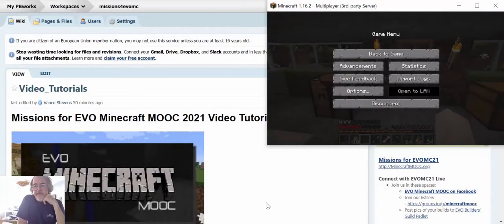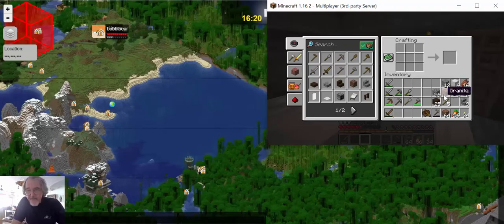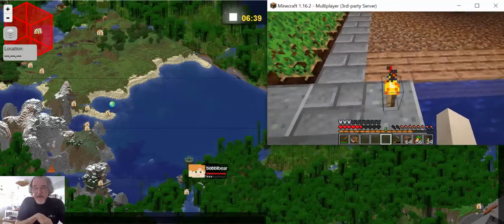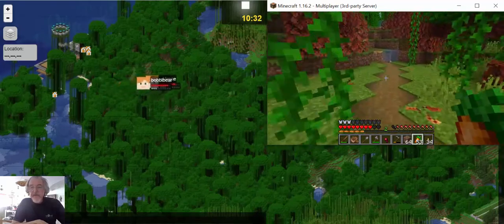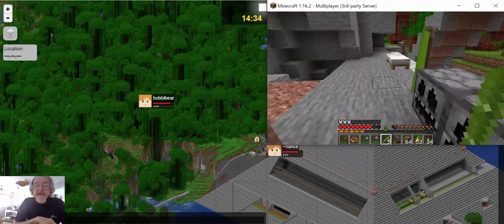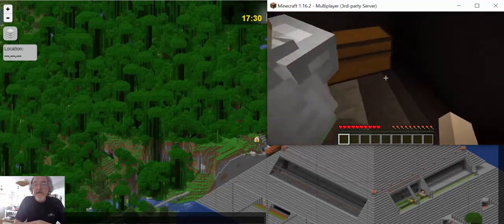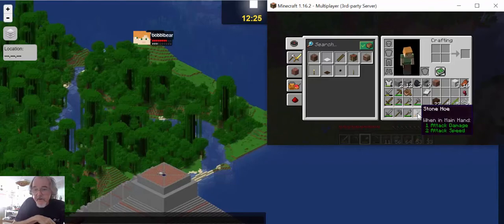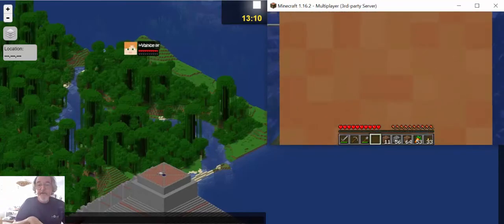EVO Minecraft MOOC Tutorial 2021 Episode 6 - Exploring creative builds on the EVOMC21 server, edited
On our adventure today, we visit some of the more creative builds near the spawn point on our EVO Minecraft 2021 server. Dakotah Redstone and Ari Ben Lazar are both creative builders whose work is well worth visiting if you're in the neighborhood.

We stroll from our base house over to the spawn point and go by boat to Dakotah Redstone's waterfront house on the opposite shore of the bay. From there we follow the blocks of blue-stained glass up the path to Dak's impressively huge pyramid. We have a look inside but I miss seeing a zombie who manages to get behind me and causes me to respawn precipitously.

But Bobbi Bear dispatches him and I am able to teleport back to her and recover my death chest, which will retain everything I was carrying as long as I can get back to it within one real-world hour from whatever unfortunate accident has occurred. From there we negotiate the stairs down to the foundry exit where I sleep on the bed there and render it morning.

We walk north and west around a grassy point of land and go by boat to Aaron's jungle bridge. From there we round the point where his lighthouse is and then row due west to come out on Ari Ben Lazar's build with the big balloon at the edge of a terracotta biome. By then it's dark so we throw a bed down and make it morning again. We have a look around but from there it's only a short stroll over the rust-red sand, a swim over to the lagoon beach, and a quick walk up a jungle path to our base house near the spawn point.

I edited my original video to remove where I suggested that Ari was building in creative mode. I have since found out that he does all his work in survival mode, with materials he obtains from the environment. That makes his work even more impressive!